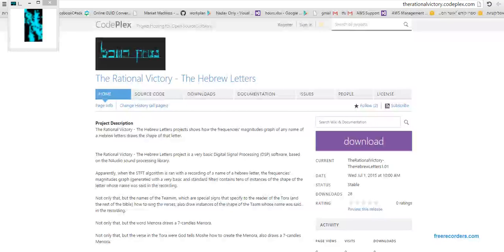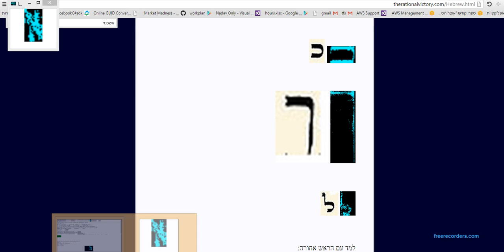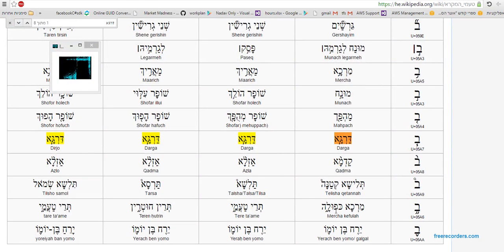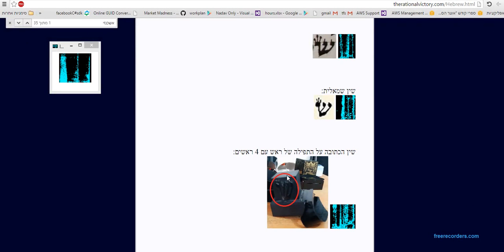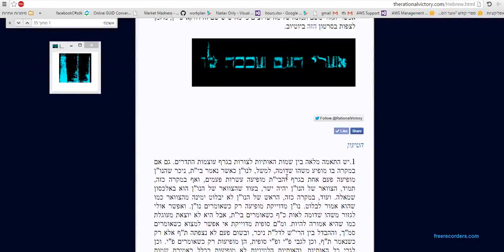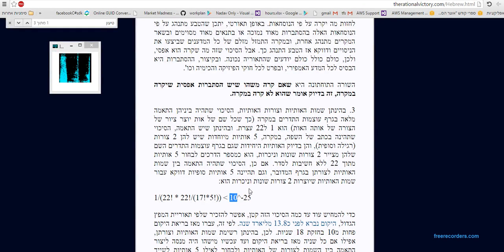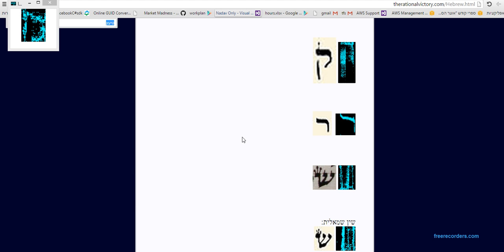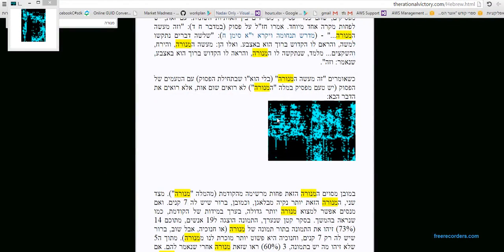The Rational Victory - The death of atheism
Frequencies of sound waves look like Hebrew letters!

The Death of Atheism:

1. There is a match between the names of Hebrew letters and their shapes in the frequencies graph of the soundwaves of the names.

2. The match could not be accidental because its probability is ridiculously low (much lower than 10^-25).

3. Which means that the one who matched the names of the Hebrew letters to their shapes knew how the frequencies graph of the soundwaves of the names looks like.

3. People, until recently, did not have computers.

4. Without a computer it is impossible to know how the frequencies graph of the soundwaves of the names of the Hebrew  letters looks like.

5. So no person could make this match.

6. Under the assumption that either a person or God made the match between the names and the shapes of the Hebrew letters,  this proves that God made the match, which proves that God exists of course.

7. People know about that match.

8. This proves that God told people about the names of the letters or about their shapes (or both).

9. Which proves the existence of prophecy - there had to be at least one prophet that heard about the names or shapes of the Hebrew letters (or both) from God .

10. This kills atheism.